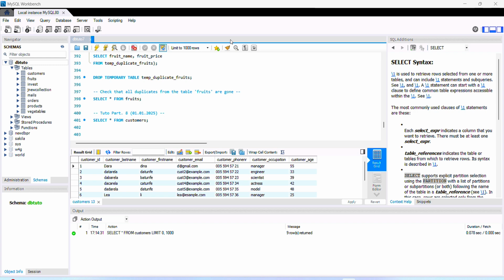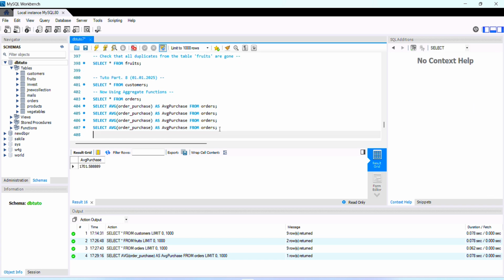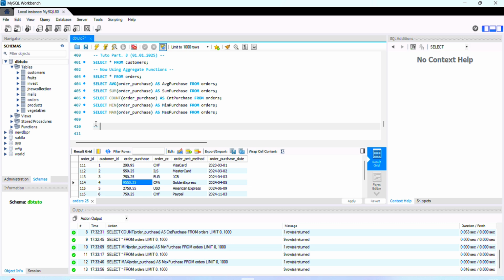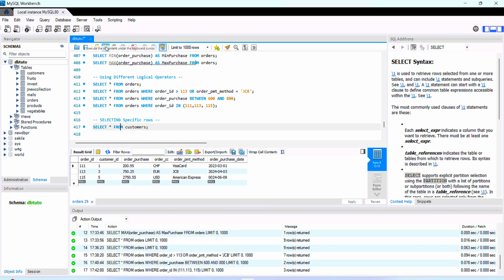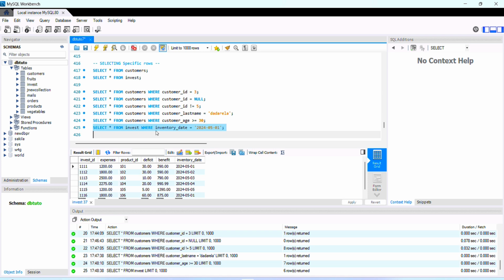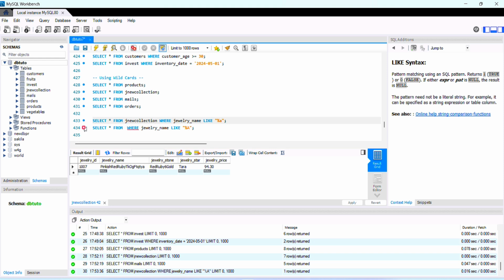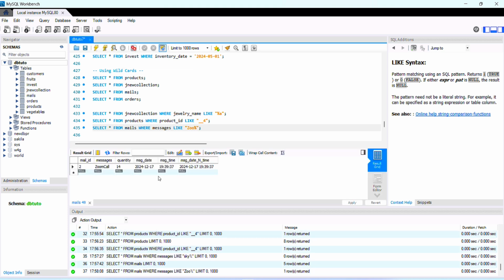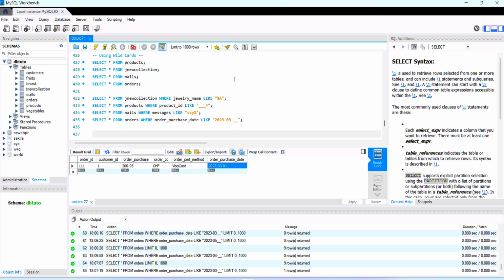IT E-Learning Tuto. MySQL Workbench Pt.8 (Logical Operators, Aggregate, Specific rows, Wild Cards)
Welcome to another training on MySQL Workbench, this is Pt.8
So far, so good, in the previous SQL tutorials, we could already create a View, a Default Constraint, we could Concatenate, create a Stored procedure, a subquery, create our first function, create a Union and a Trigger, a Limit Clause, a Join & a Time travel accurate table  with the: past, present, future, create an Index, Add a Unique constraint and to remove duplicates in short & long version. That was still in 2024, Now Happy New year 2025 to you all and let’s go back to our database for the practice of using different Logical Operators,  Aggregate functions, the selection specific rows and using Wild Cards..

If you'd like to work with my complete database: w4g.sql(free)